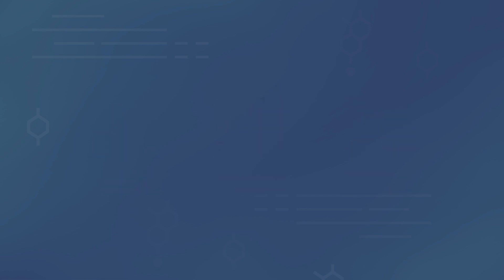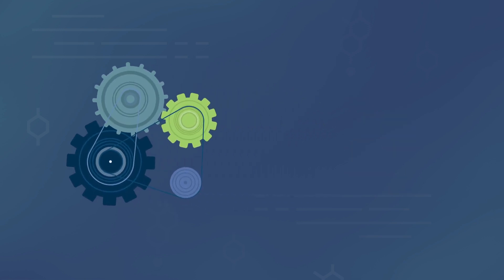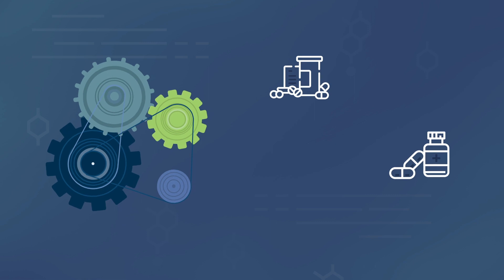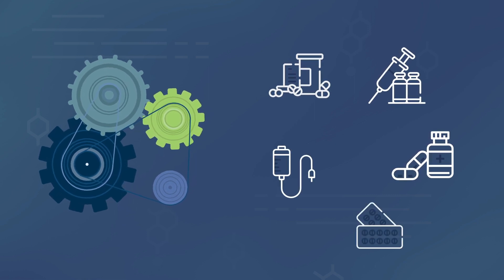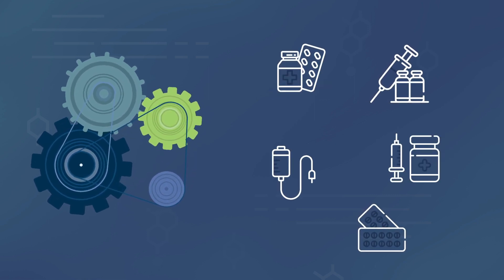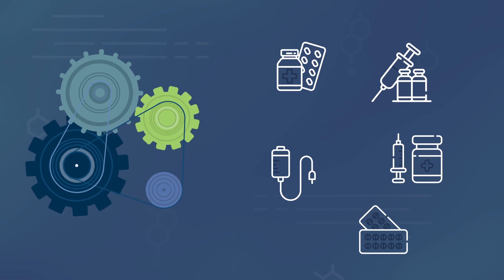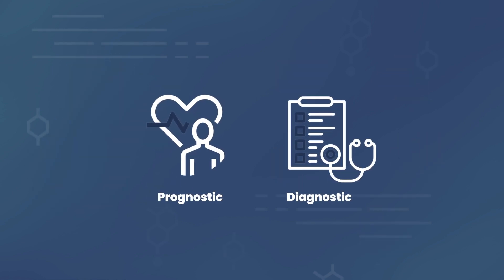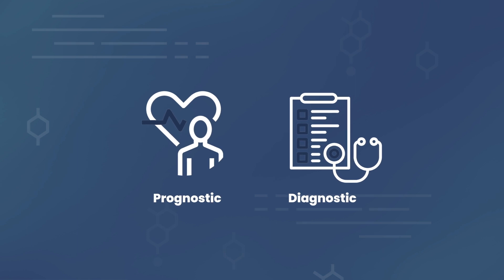GO Pathology Workbench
The GO Pathology Workbench is an end-to-end solution that integrates directly with lab sequencers, annotates detected variants, matches patients to clinical trials, provides data on recommended and adverse therapies, and produces a customized, comprehensive summary report.